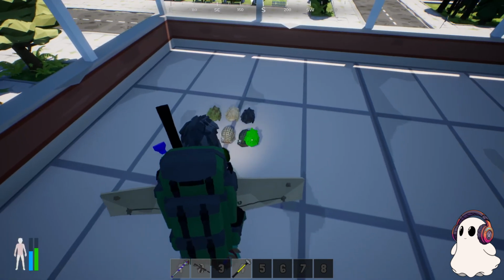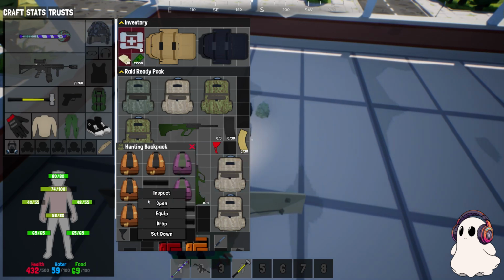Piercing Armor Gun Store! - DeadPoly - 15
Come with me and the gun store gets completed. Don't worry, Melvin is in charge here. We're just doing as he says.

Highlights:
Gun Shop
Progress on Shops
Collectibles